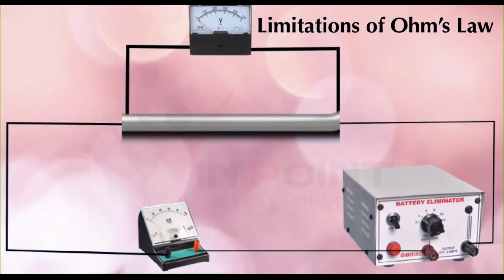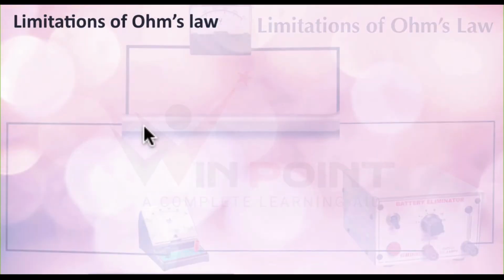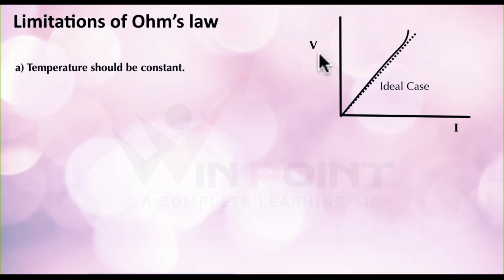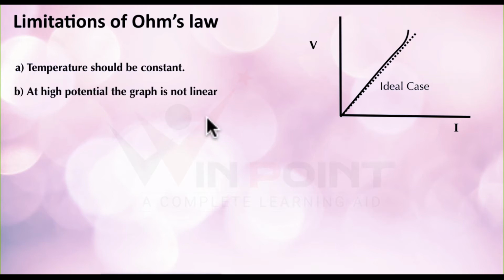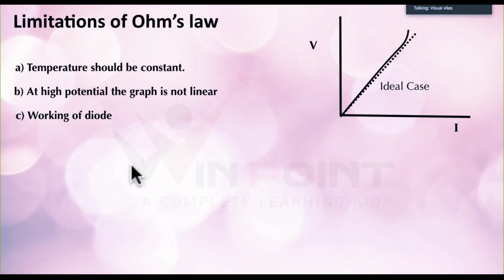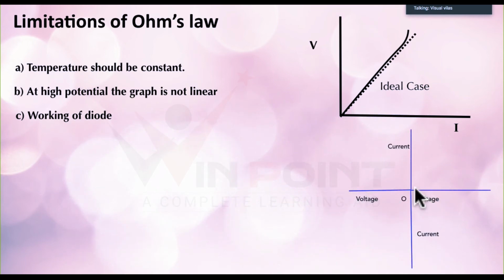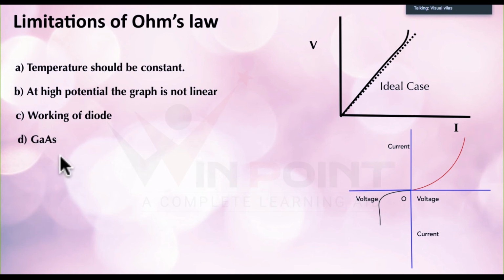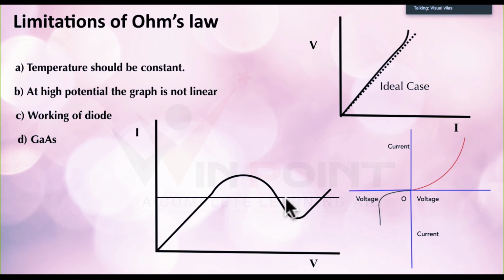Limitations of Ohm's law